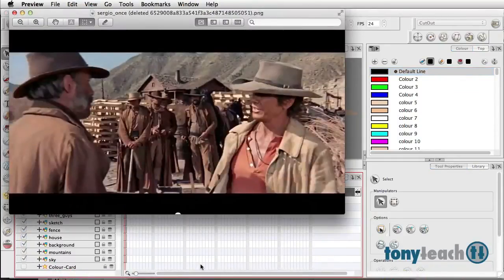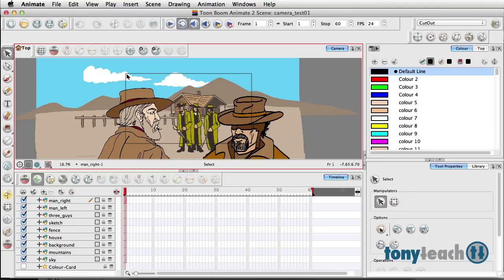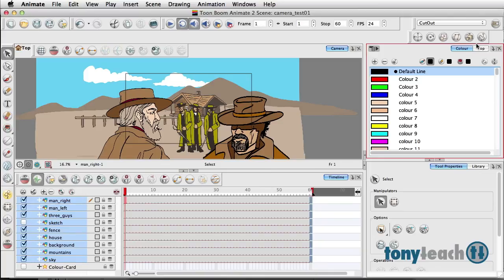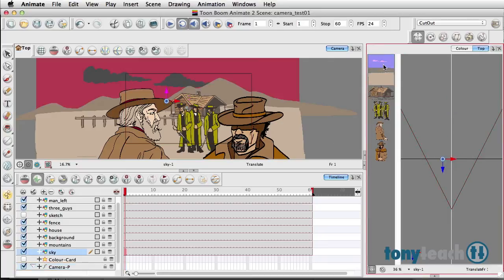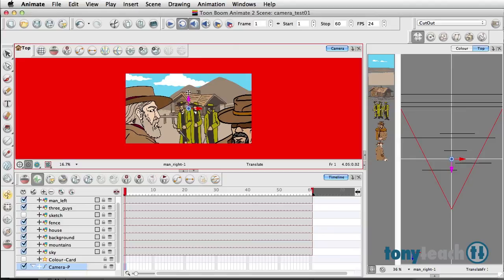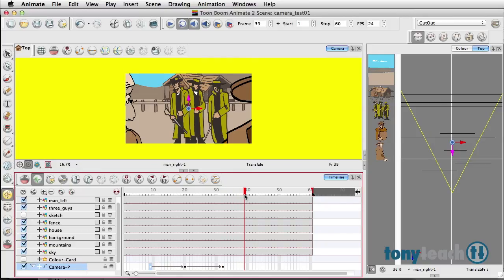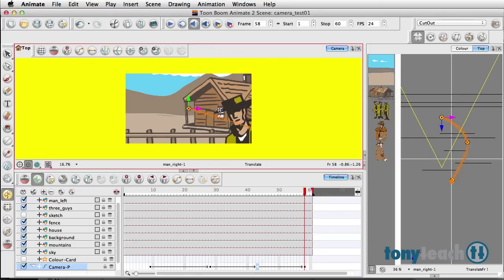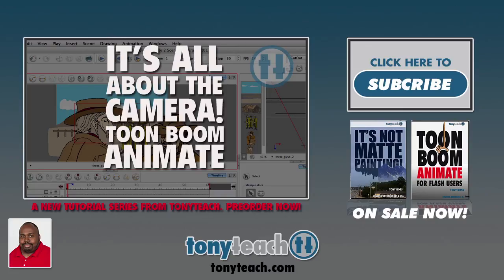Toon Boom Camera Tutorial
This Toon Boom camera tutorial recreates a camera shot based on a still from the Sergio Leone film, Once Upon a Time in the West. This is a teaser to the upcoming premium tutorial called It's ALL About the Camera. We will take scenes from several films & animations, and recreate the camera shots in Toon Boom Studio & Toon Boom Animate & Animate Pro.